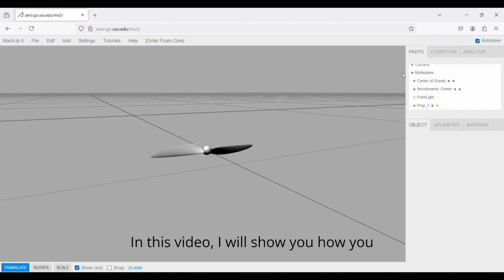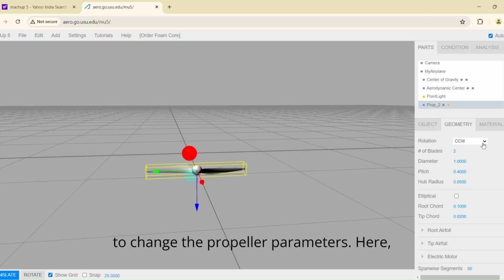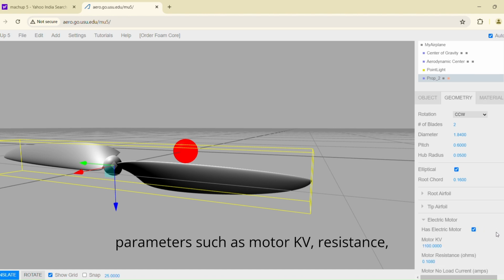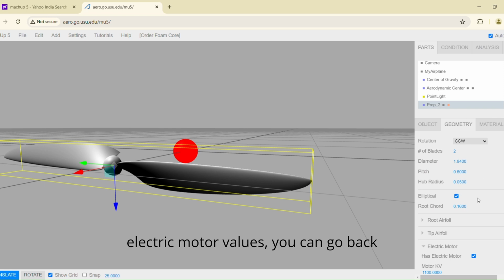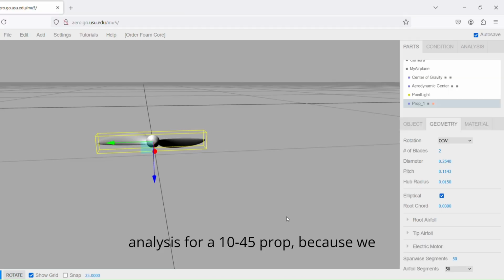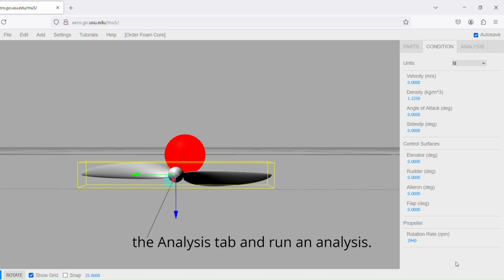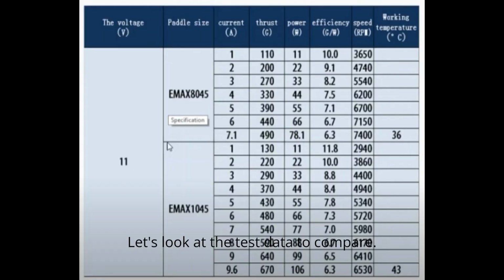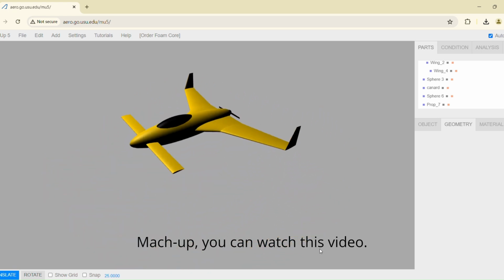How to Calculate Propeller Thrust & Torque using MachUp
In this video, I will show you a way to calculate motor propeller thrust and torque using MachUp.